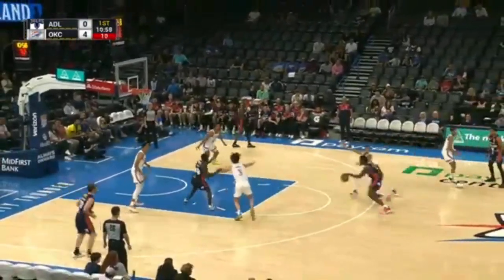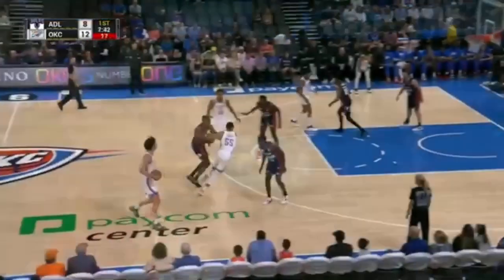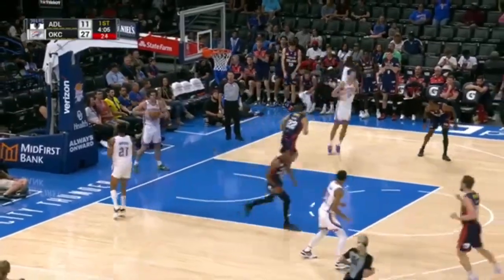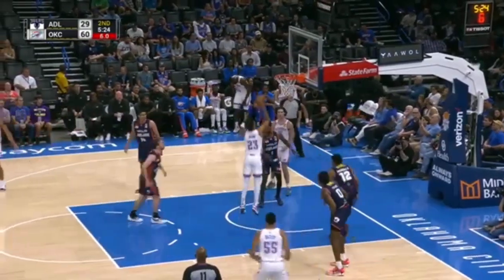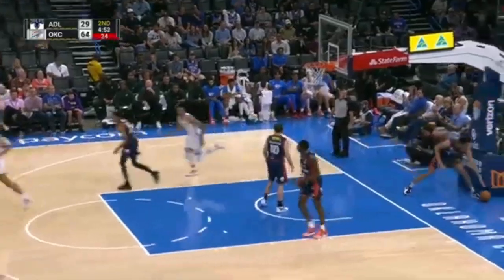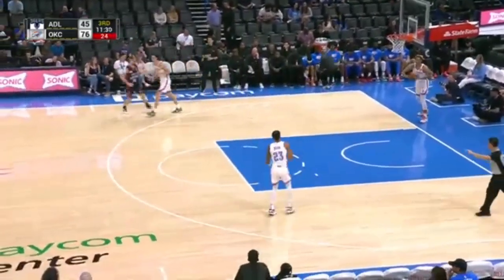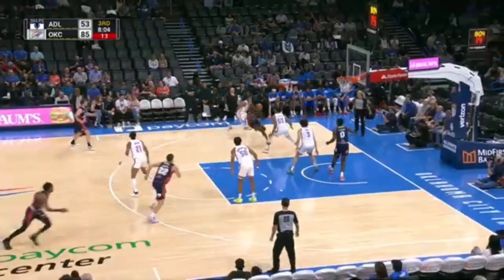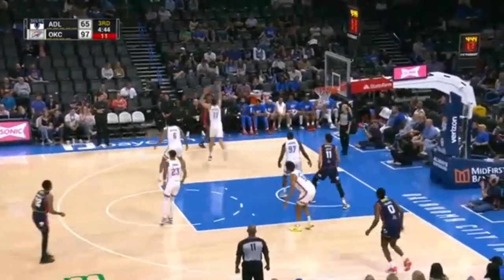Adelaide 36ers vs Oklahoma City Thunder Full Game Highlights | Oct 6 | 2022-23 NBA Preseason